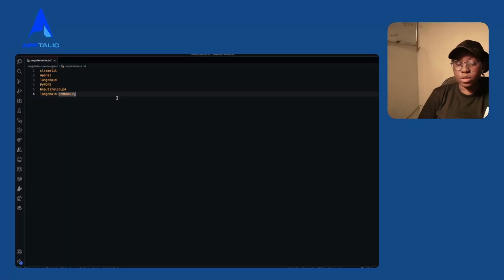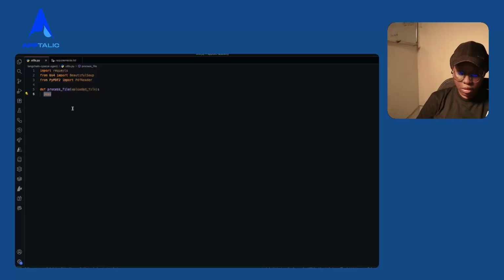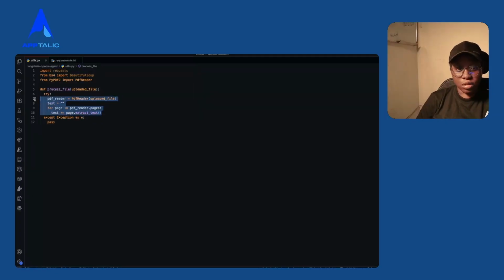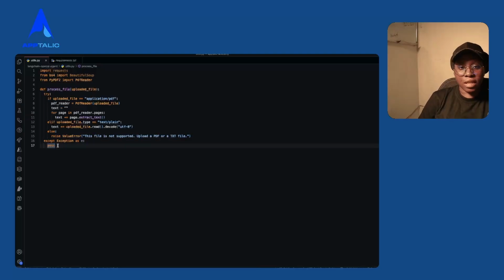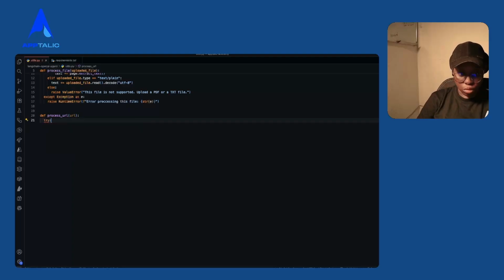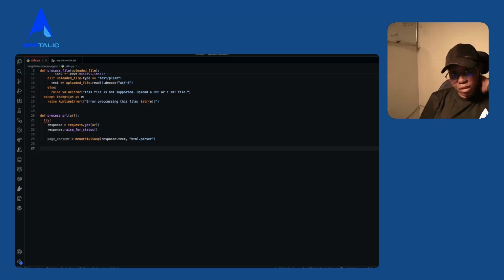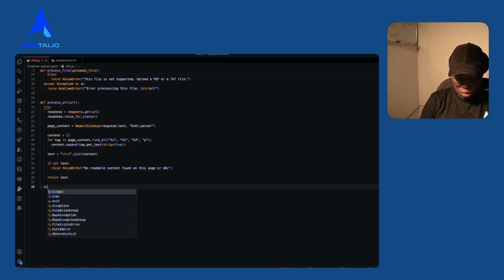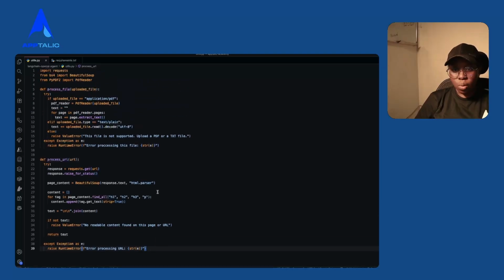Process file and URL for Langchain agent